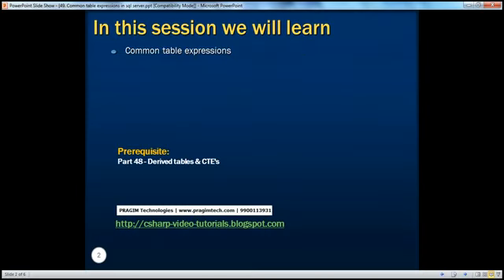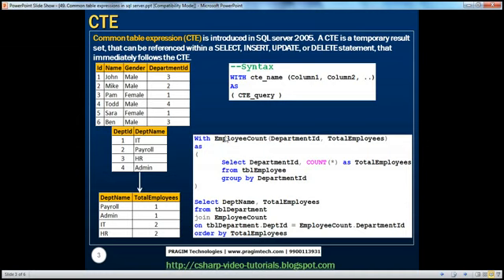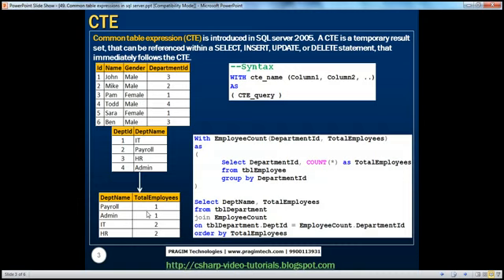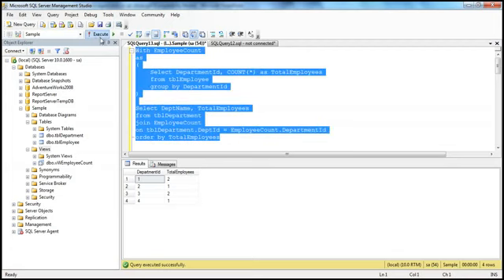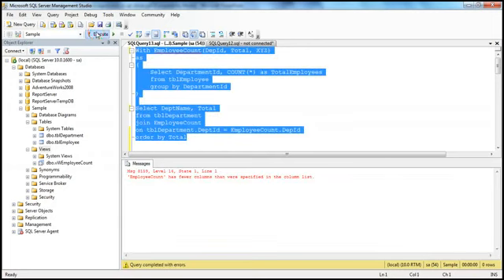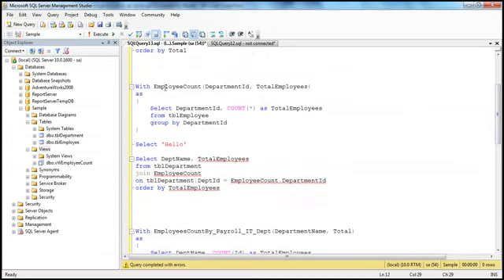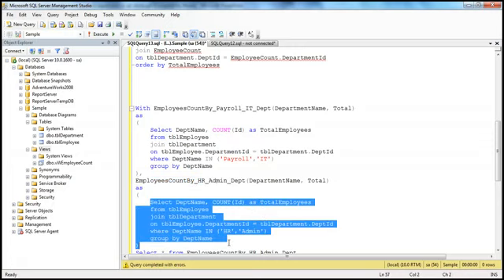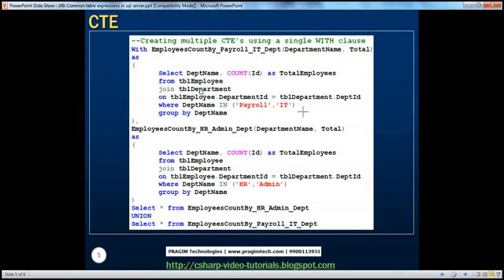Part 49 CTE in sql server